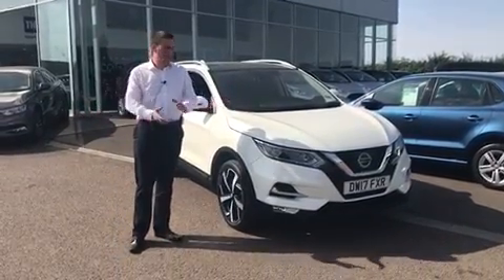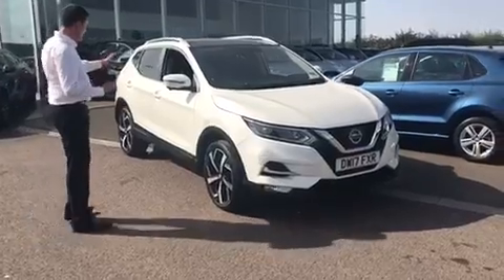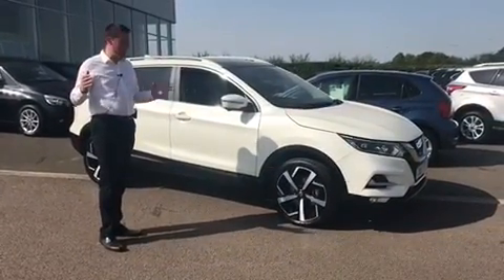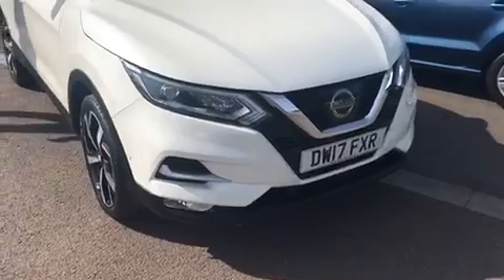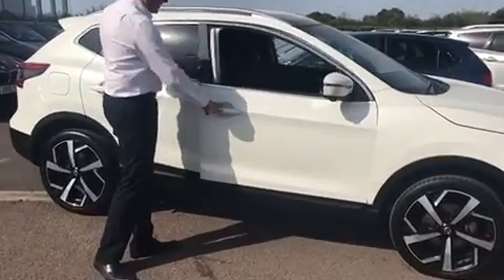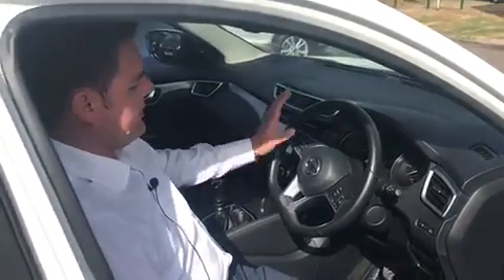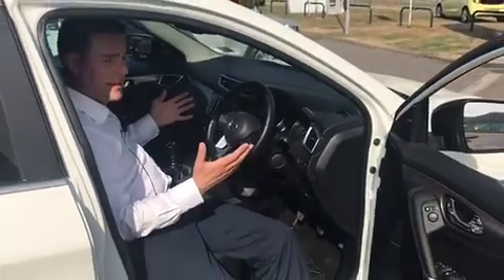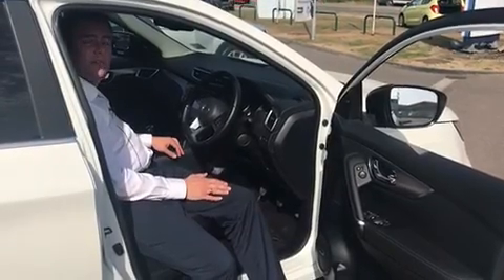2017 17 New Shape Nissan Qashqai 1.5 DCi Tekna at Thame Cars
A perfect nearly new Nissan Qashqai saves you up to 50% against the cost of new yet comes with lots of fantastic features! Discover some the the Nissan Qashqai features with Peter.
We have a great selection of Nissan Qashqai in stock under 2 years old, under 25,000 miles ready to drive away the very same day, go to view all stock.